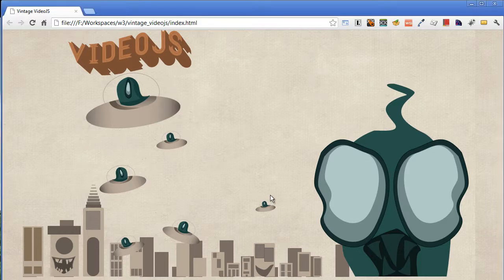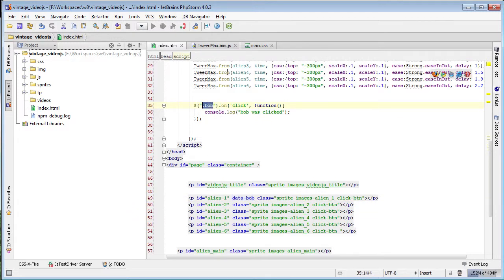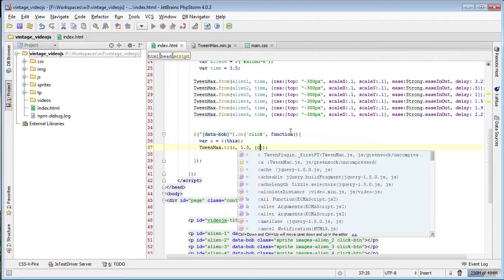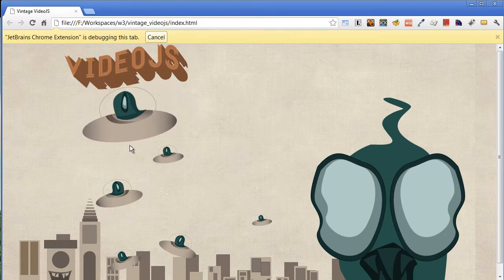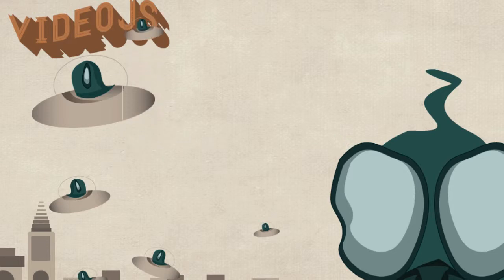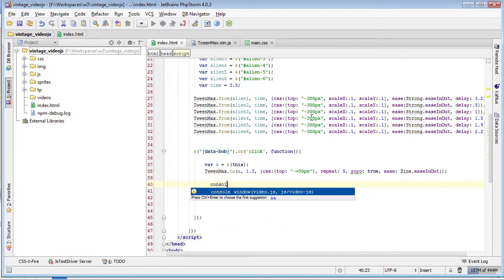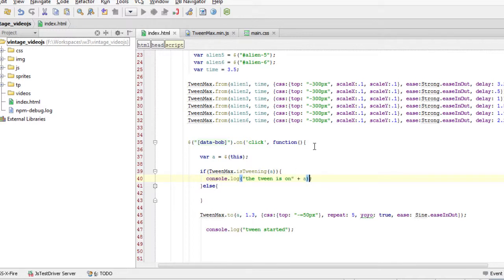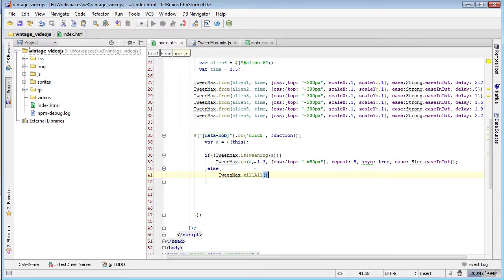5 Animate Based on User Interaction and Kill Twee